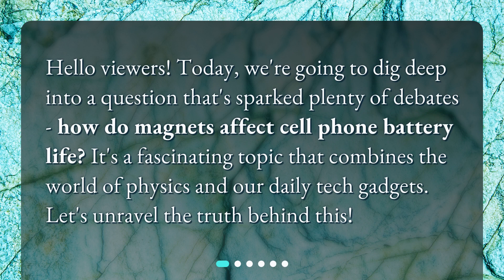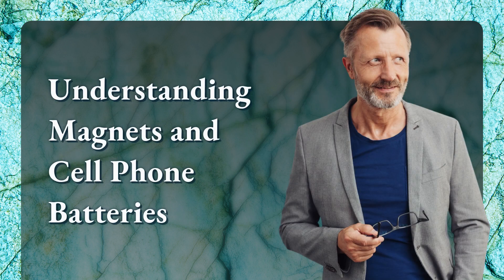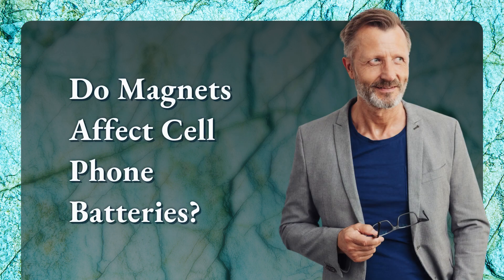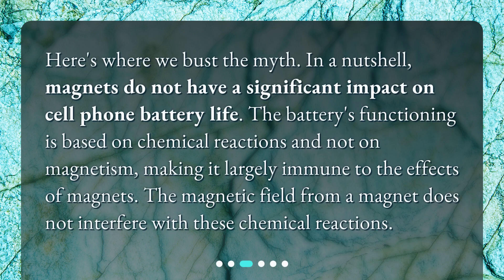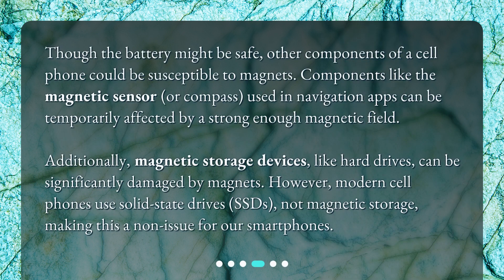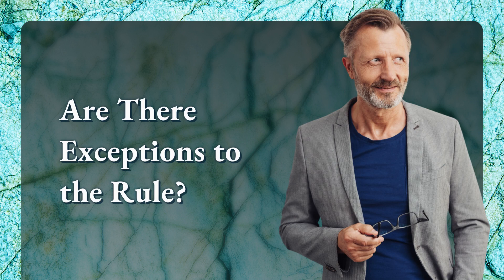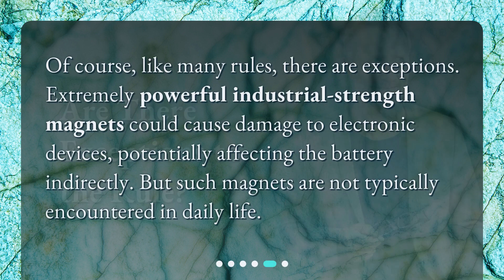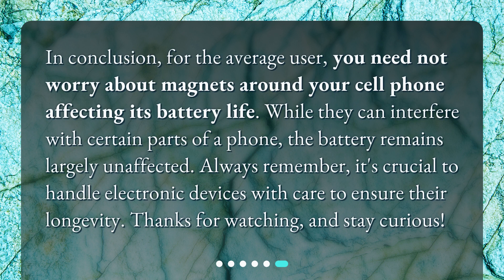How do magnets affect cell phone battery life?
The Magnet-Cell Phone Battery Myth: Demystified • Is the myth true? Can magnets really affect your cell phone battery life? We've got the answers! Join us as we demystify the relationship between magnets and cell phone batteries. Spoiler alert: you might be surprised by what we uncover!

00:00 • How do magnets affect cell phone battery life?
00:22 • Understanding Magnets and Cell Phone Batteries
00:46 • Do Magnets Affect Cell Phone Batteries?
01:11 • What Can Magnets Affect in a Cell Phone?
01:46 • Are There Exceptions to the Rule?